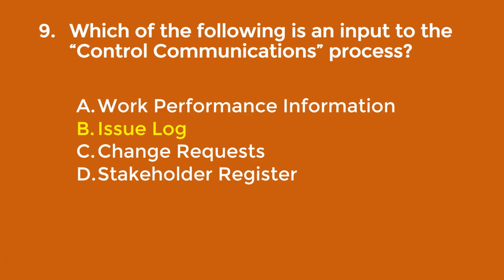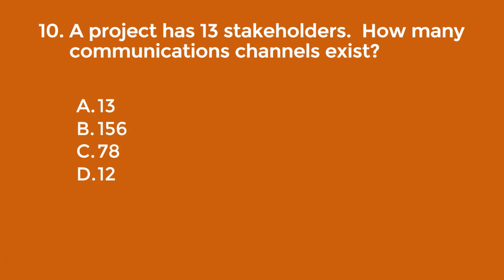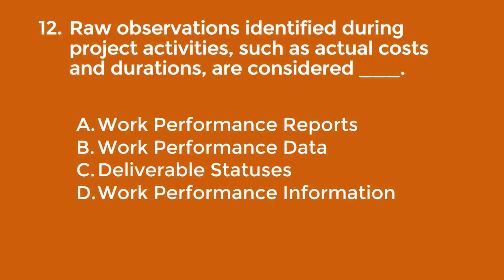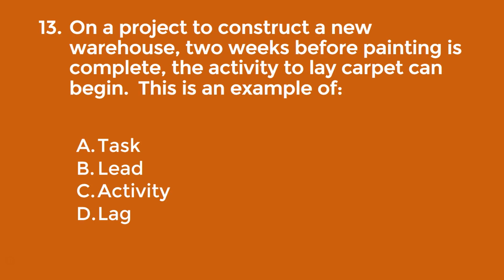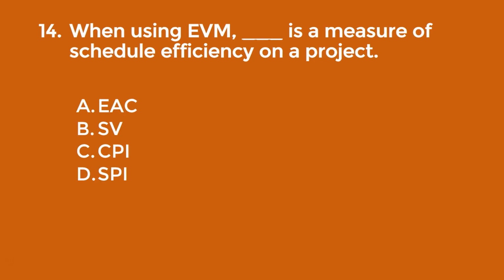CAPM® Practice Questions (Part 2)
Here are a few CAPM® practice questions to help you feel more prepared to take your certification exam.